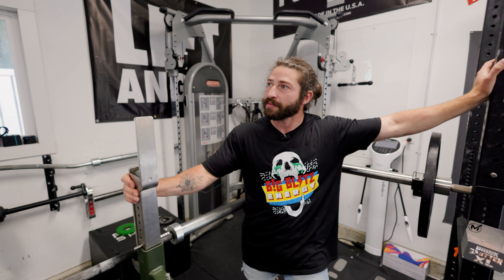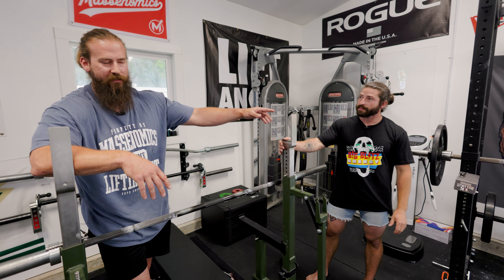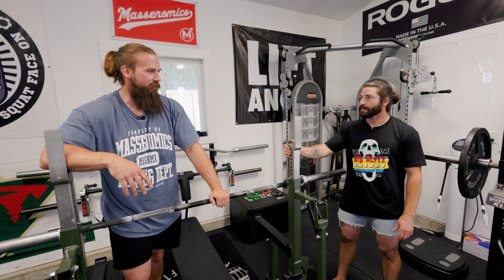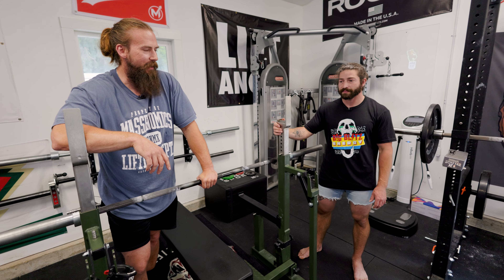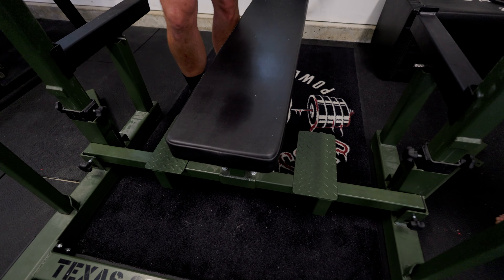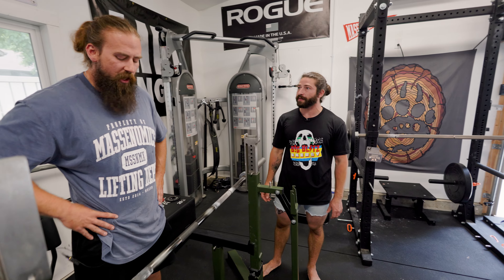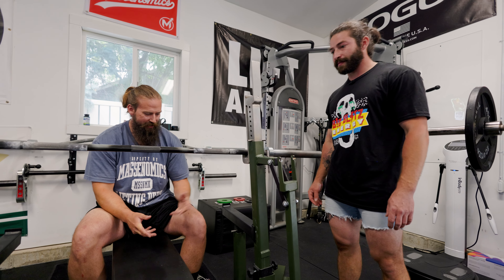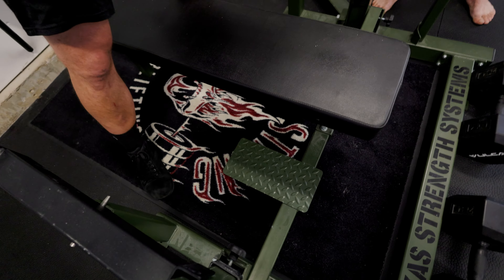Combo Rack in a Garage Gym: Worth the Investment?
Tanner talks with Big Nathan about the pros and cons of having a combo rack in your home gym. Nathan been using a Texas Strength Systems rack for the past several years and walks us through the ownership experience.